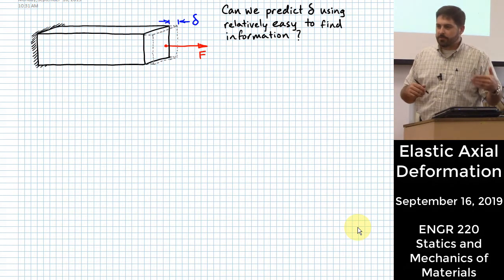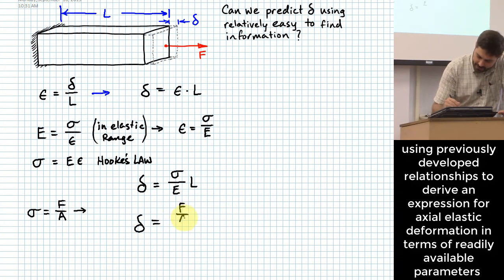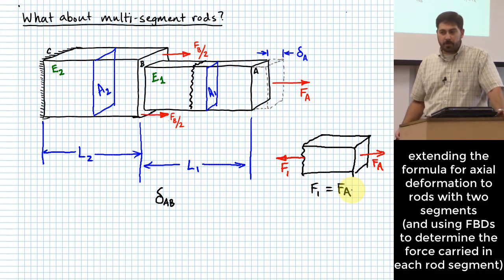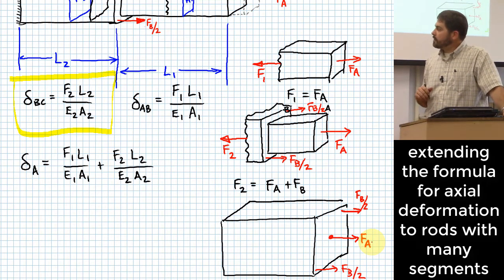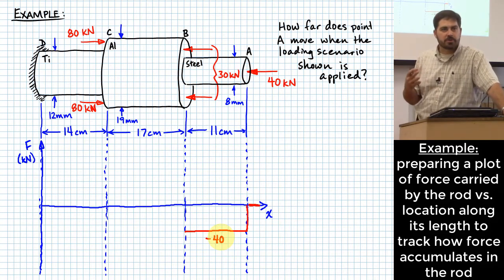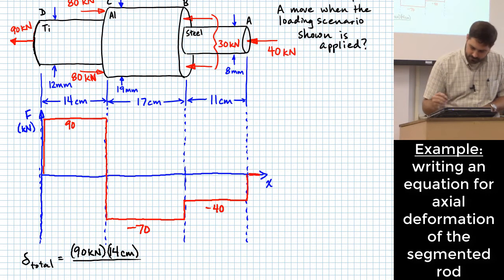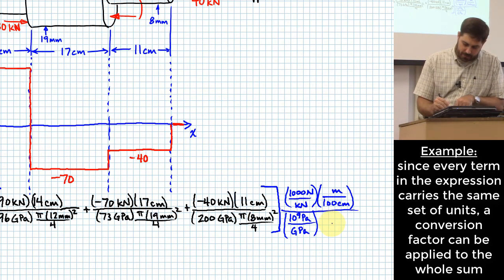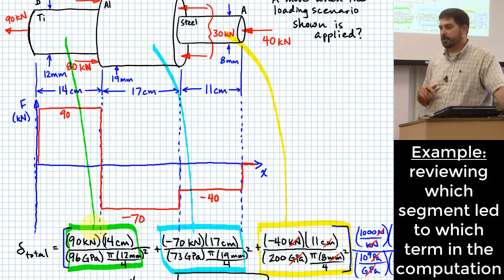Elastic Axial Deformation | Finding Forces & Deflections in Multi-Segment Rods w/ FBDs & Force Plots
LECTURE 05

This lecture was recorded on September 16, 2019. All retainable rights are claimed by Michael Swanbom.